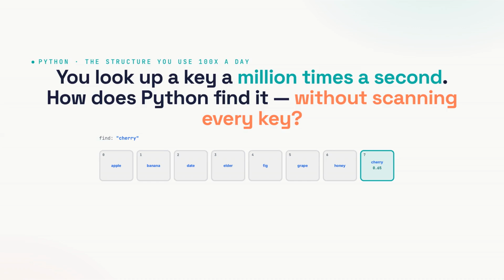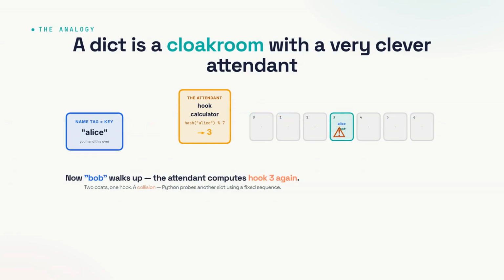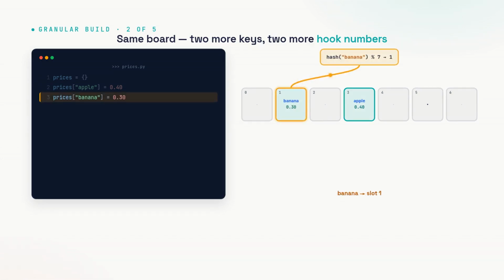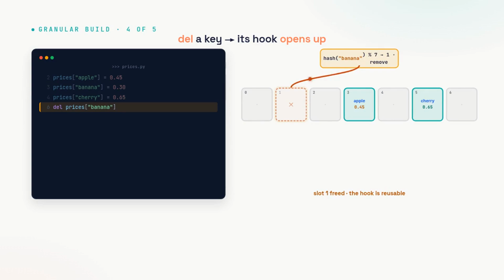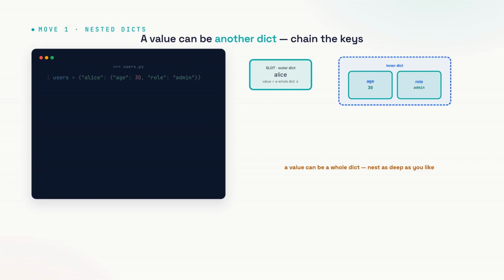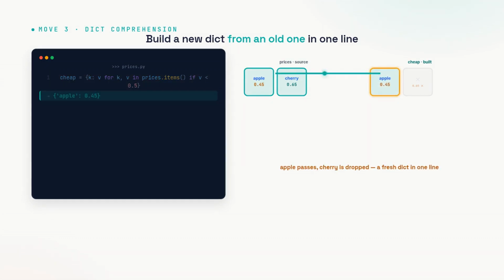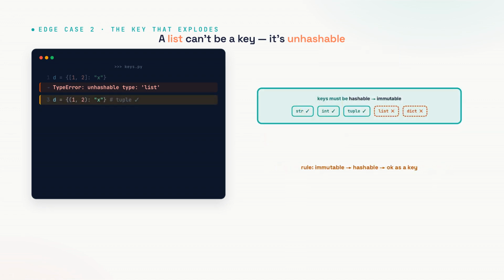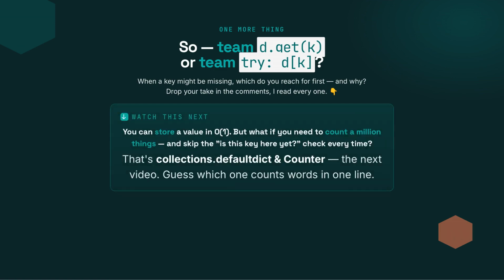Python Hash Tables Visually Explained: How Python Dicts Find Any Key Instantly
dictionaries

Dive deep into Python dictionaries and discover how keys are hashed, stored, and retrieved in constant time. This video walks through building a dict step‑by‑step, handling updates, deletions, missing keys, nested structures, and common edge cases. Learn practical tips like dict comprehensions and when to use .get versus try/except.

⏱️ Chapters
00:00  Hash Lookup Mechanics
00:36  Cloakroom Hook Analogy
01:28  Creating Empty Dictionary
02:09  Inserting Keys Into Slots
02:44  Updating Existing Entry
03:14  Deleting a Key
03:41  Dictionary Key Lookup
04:18  Hash Process Recap
04:32  Nested Dictionary Values
04:59  Missing Key Handling
05:32  Dictionary Comprehension Example
05:51  Insertion Order Edge Case
06:25  Unhashable Key Error
06:59  Overall Dict Mechanism
07:33  Get vs Try/Except Debate